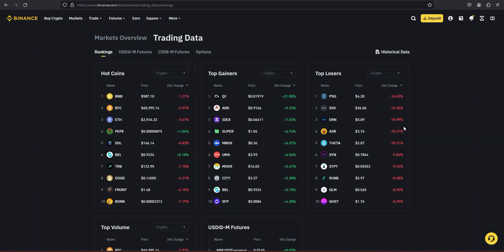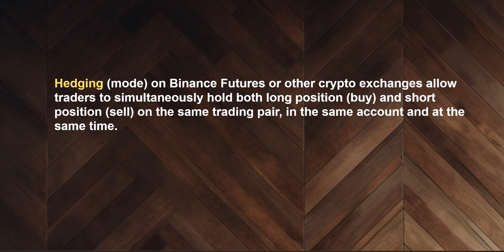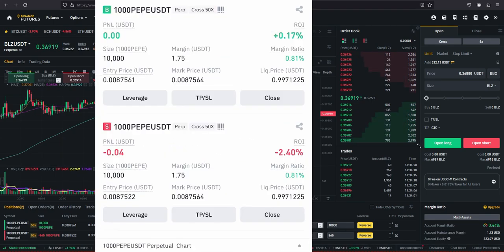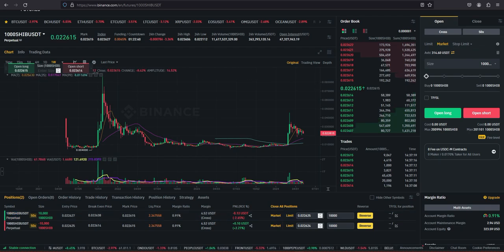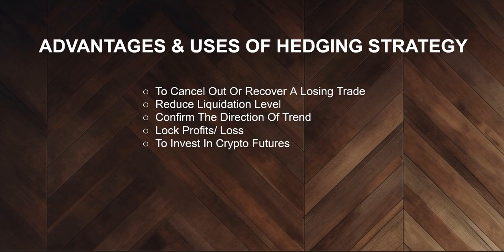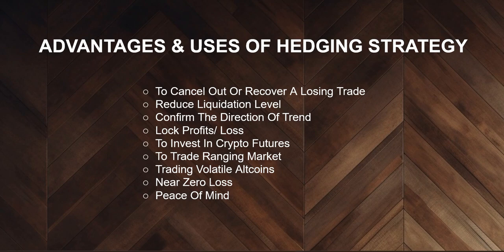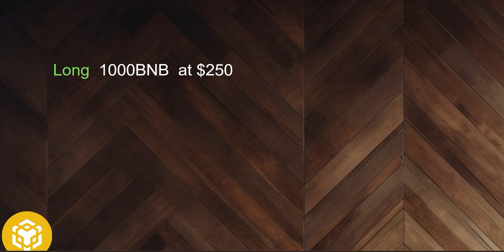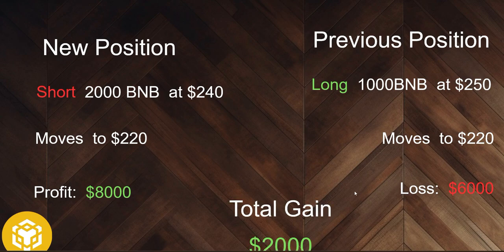Learn Binance Hedge Mode Strategy for Zero Liquidation in Futures Trading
Binance hedge mode strategy. Binance hedge mode explained for beginners for the best hedging strategy while trading Futures on Binance to Avoid Liquidation